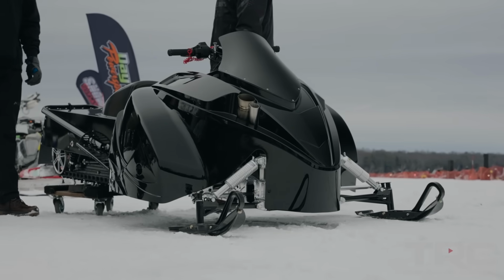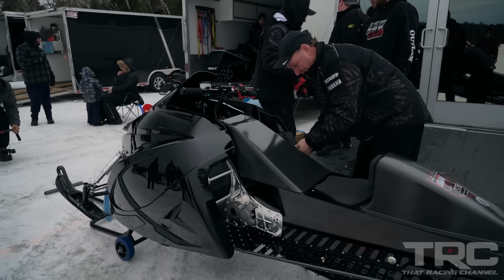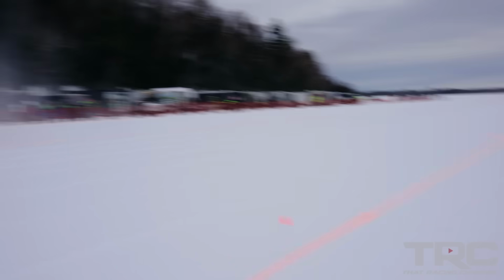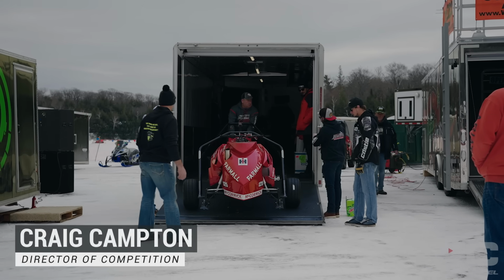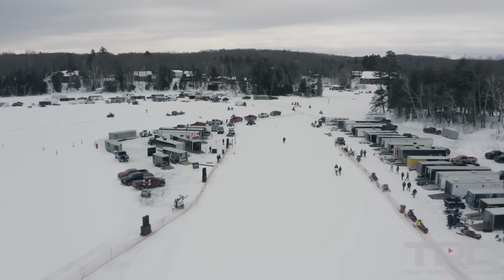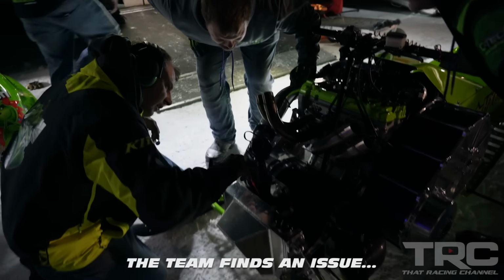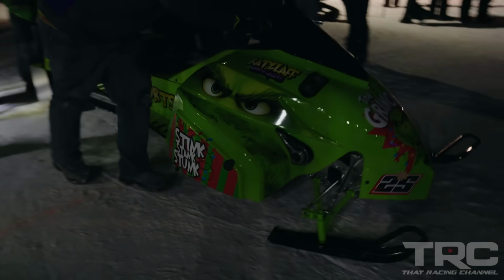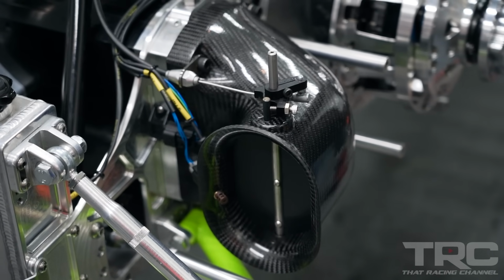1000HP Snowmobile?! 160MPH in 3 Seconds! (World's FASTEST Snowmobiles)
1000+HP Turbo Snowmobiles?! On this episode we travelled to Snow Outlaws in Cable, WI to film the fastest snowmobiles in the world. These incredible machines fly down a 500ft snow track to over 160MPH in just 3 seconds and 0-60 MPH in under 1 second! The Snow Outlaws event was an incredible experience for the TRC team and to our surprise the outlaw snowmobiles ran so many parts relatable to automotive drag racing. The outlaw sleds are based on a Hypersports 4 cylinder engine design utilizing a hayabusa head, massive turbos, blowers and we even encountered the worlds first V-twin Nitro Harley snowmobile. Special thanks to Lakewoods resort in Cable, WI for hosting the event. As well as Chad, Jenny, and Craig from the snow outlaws for welcoming us with open arms. The TRC team worked really hard to put this one together and hopefully shed some spotlight on these amazing people, we hope you enjoy it as much as we did!